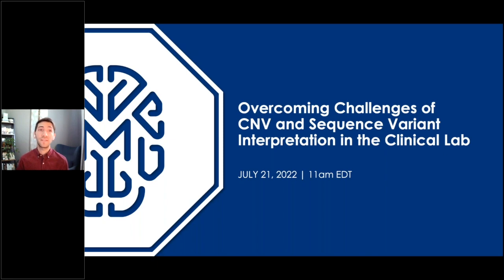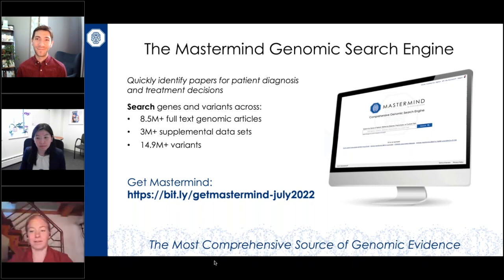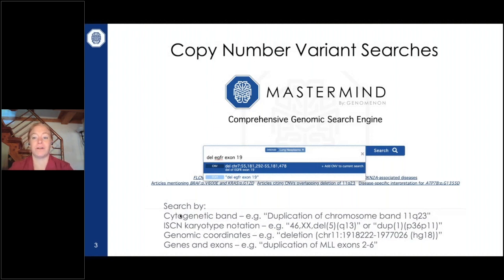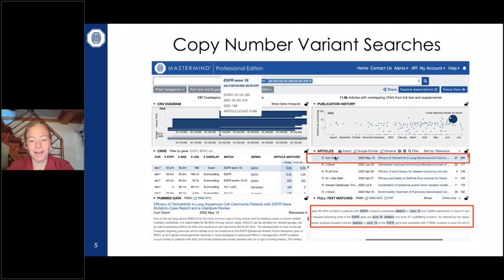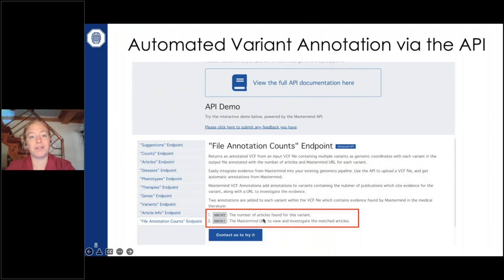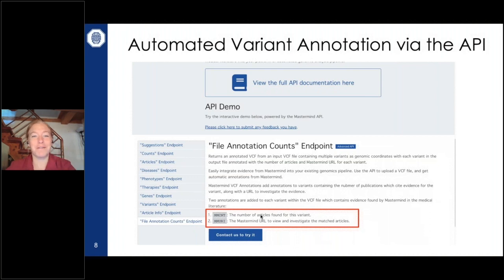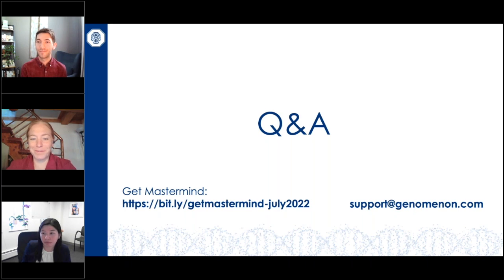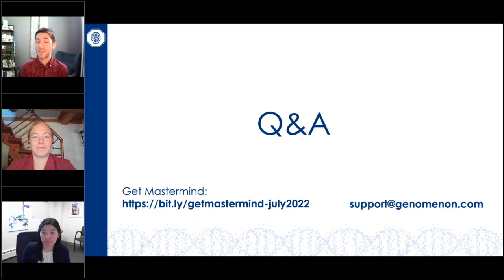Overcoming Challenges of CNV and Sequence Variant Interpretation in the Clinical Lab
Interpretation of CNVs and sequence variants is a complex process that includes evaluating multiple evidence sources to reach a final interpretation and classification, which ultimately impacts patient diagnosis and management. One of these critical evidence sources is scientific literature describing the relevance of interpreted variants to human disease. Thus, in a clinical laboratory setting, a robust framework for quickly and accurately finding and reviewing new publications is essential.

In this webinar, Kai Lee Yap, PhD, FACMG and Brittnee Jones, PhD review a variety of real-life clinical cases that illustrate how the Mastermind Genomic Search Engine creates more positive molecular diagnoses that may otherwise not be achieved.

You will learn how:
- Lurie Children’s Molecular Diagnostics Laboratory uses Mastermind in their clinical interpretation workflow
- Mastermind’s comprehensive search interface helps clinical diagnostic labs quickly find the relevant literature needed to interpret patient variants and CNVs
- The discovery of a single publication can significantly impact the diagnosis of rare pediatric germline conditions

Speakers:

Kai Lee Yap, PhD, FACMG, Director of Molecular Diagnostics, Ann & Robert H. Lurie Children’s Hospital of Chicago

Kai Lee is the Director of the Lurie Children's Molecular Diagnostics Laboratory. Her clinical expertise lies in the genetic diagnosis of pediatric constitutional disorders and childhood malignancies.

Brittnee Jones, PhD, Director of Customer Success, Genomenon

With over a decade building and leading customer success teams across the NGS space, Brittnee ensures rapid product adaption and maximal value for Mastermind users.